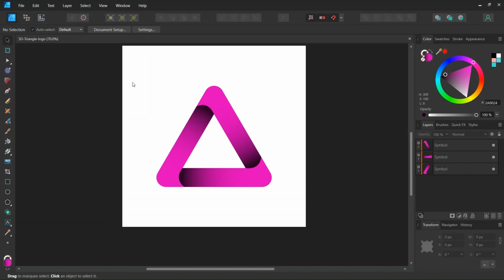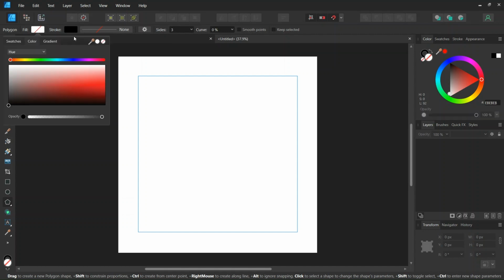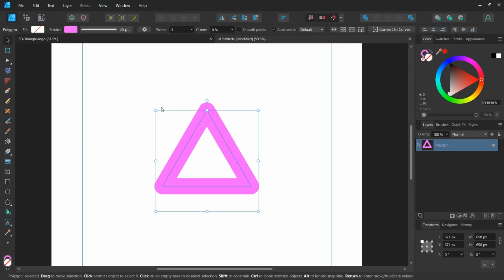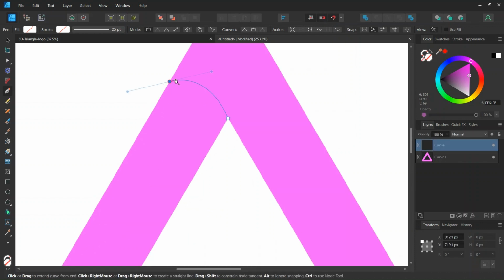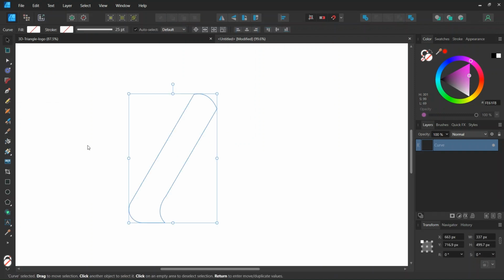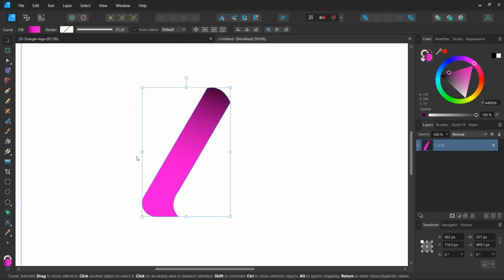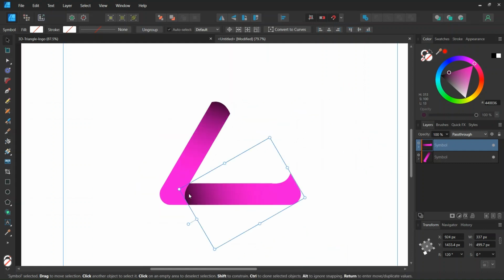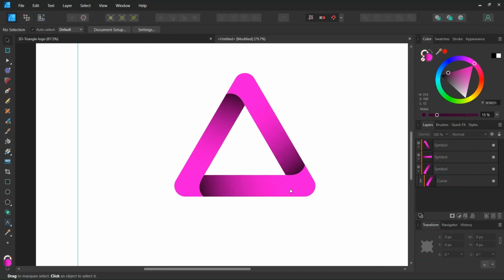How to Create a 3D Triangle Logo in Affinity Designer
In this tutorial, I teach you how to create a 3D-looking triangle logo in Affinity Designer, using the polygon tool, pen tool, shape-builder tool.

First, we are going to create an equilateral triangle, delineate a part of it with the pen tool. We will then apply and gradient to it, and turn into a symbol. And then, we will duplicate it to create the rest of the logo. The Gradient applied to the logo gives it the impression of volume.

TIMESTAMPS:
0:00 Intro
0:37 Drawing the Triangle
1:37 Creating the 1/3 Part
3:48 Finalizing the Logo
5:15 Outro